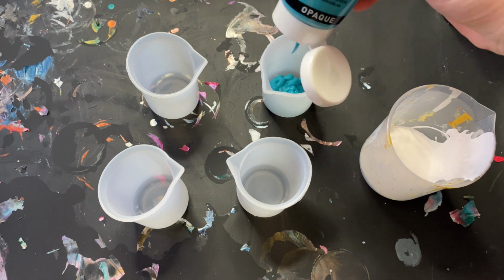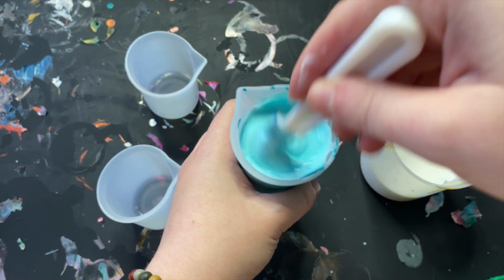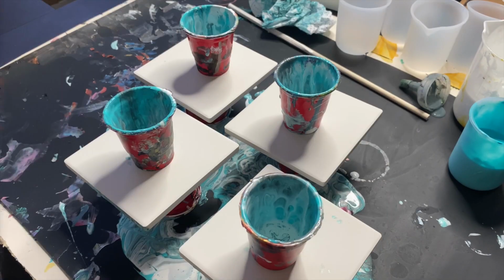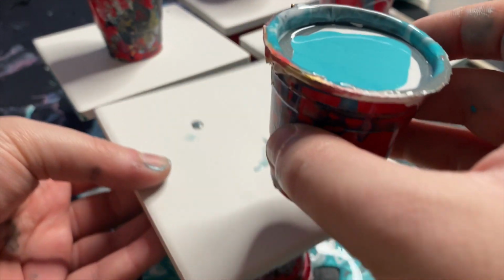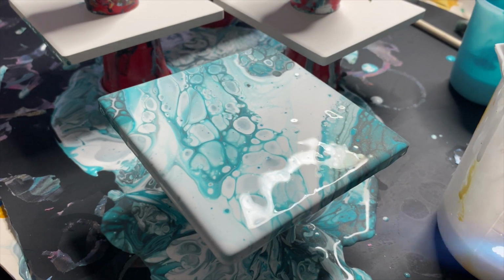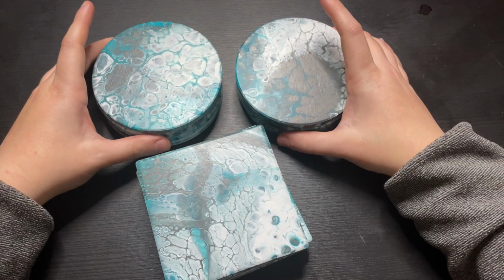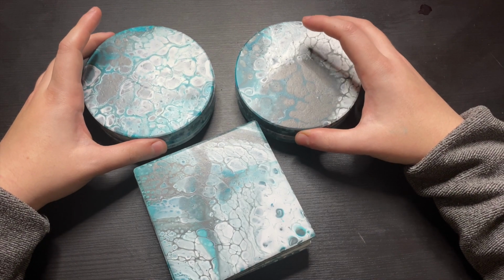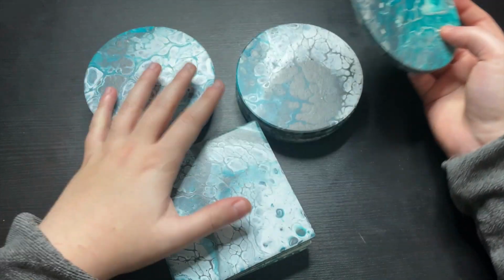ACRYLIC POURING - A Trio of Teal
I mixed fartoo much paint again, but that just means you get to see 3 pours!

Filming and editing:
Camera: Sony NEX-5N with SEL1855 E-mount lense
Live Streaming camera: LifeCam-800 HD webcam
Digital voice recorder: Blue Yetee
Editing: Lightworks/I-Movie